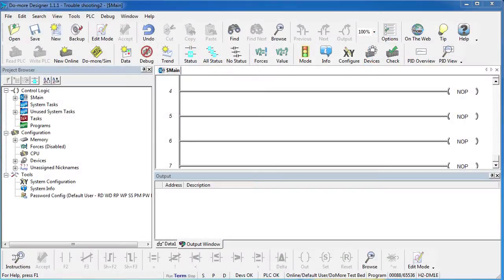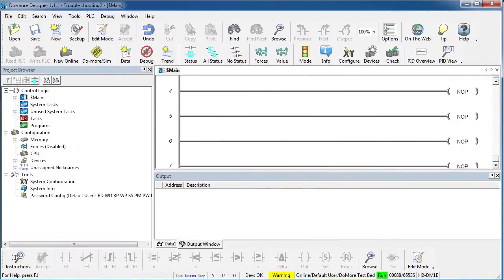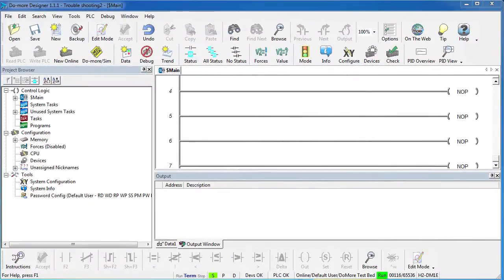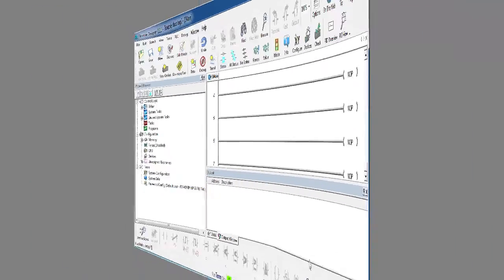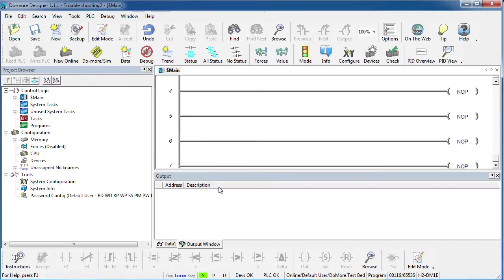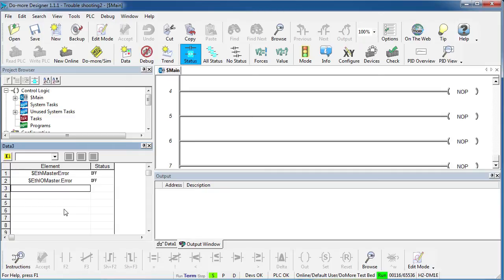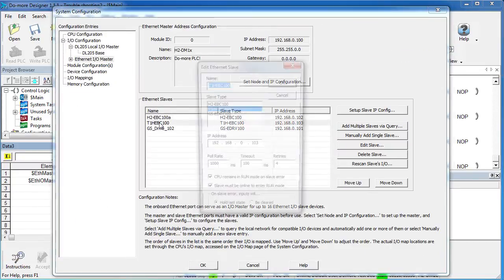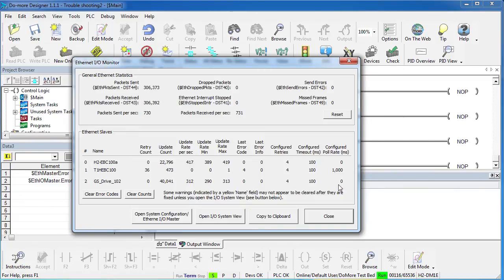BRX Do-more PLC Ethernet I/O Troubleshooting at AutomationDirect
Learn how easy it is to troubleshoot Ethernet I/O issues using the new Ethernet I/O Monitor and System I/O monitor tools.